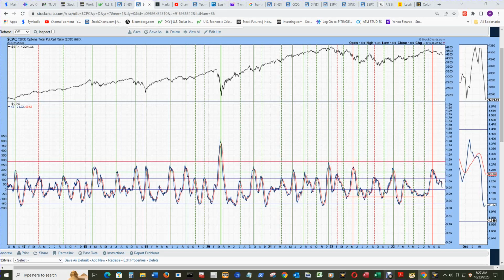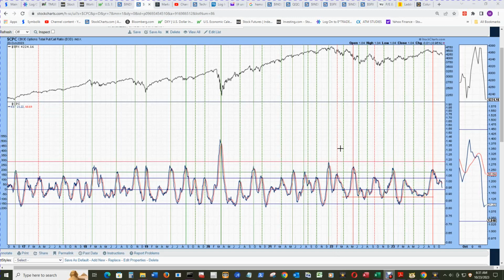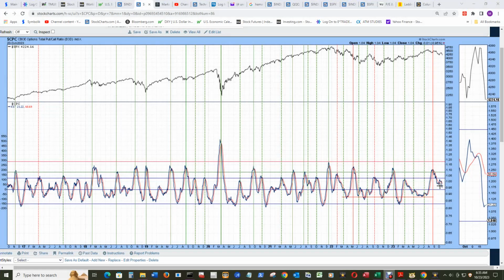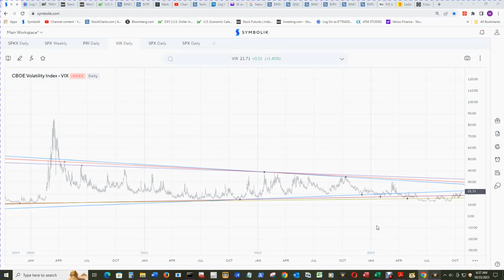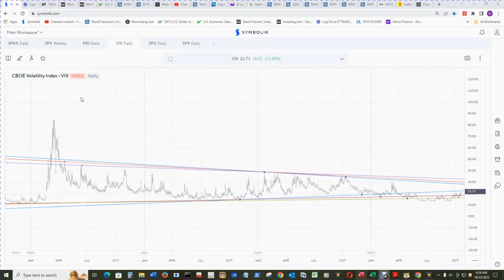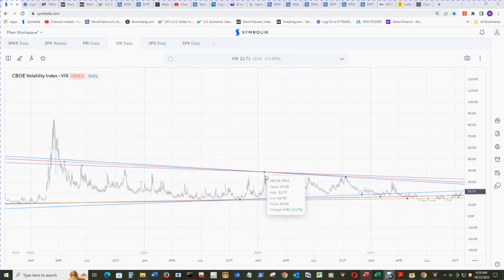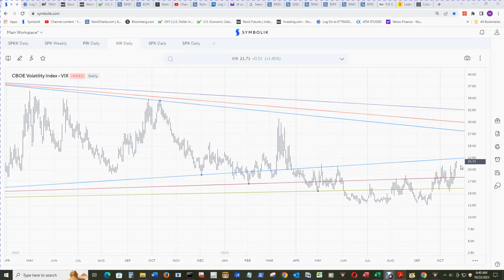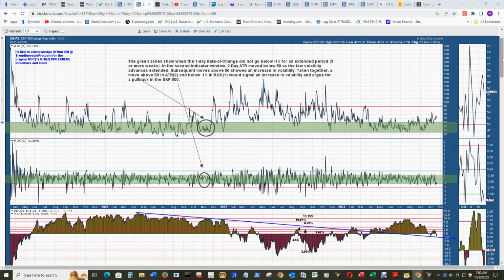604 CBOE PUT\CALL | $VIX | ROC(1) ATR(2) (all tied-in together)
0:00 CBOE PUT\CALL 4:36 $VIX 7:48 ROC(1) ATR(2)